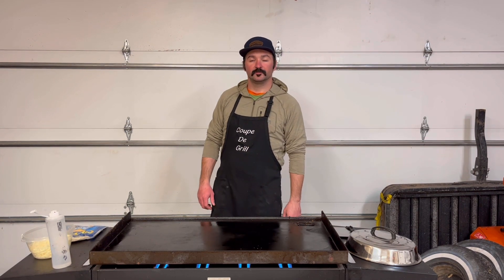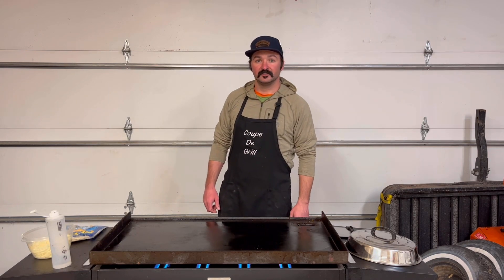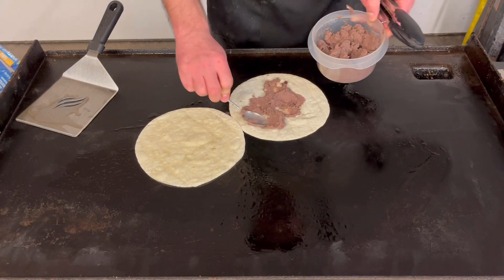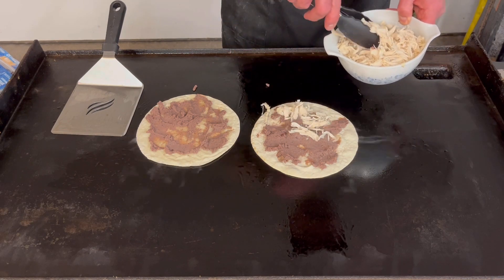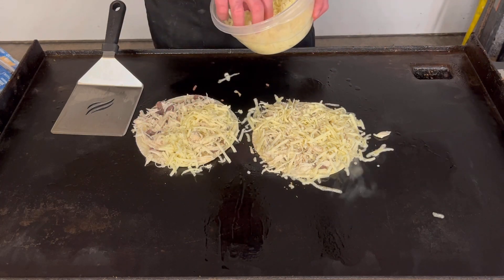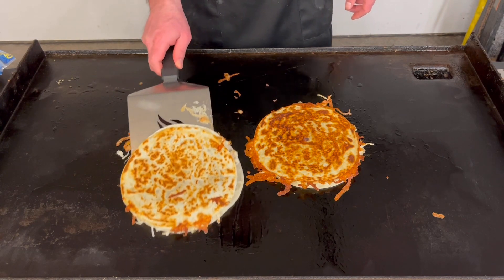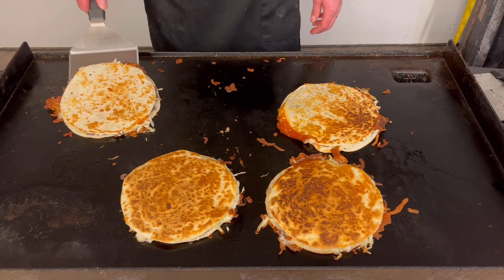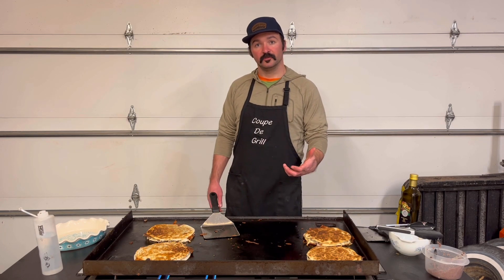Shredded Chicken Quesadilla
We had some leftover shredded chicken in the refrigerator from a prior meal and decided to turn it into some shredded chicken quesadillas. We are very thankful for the idea and the meal turned out great!!